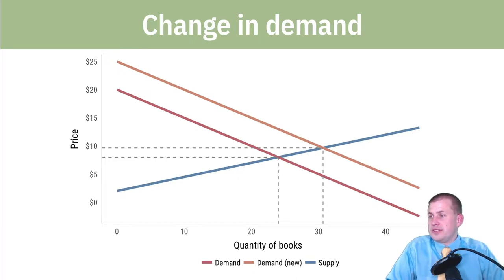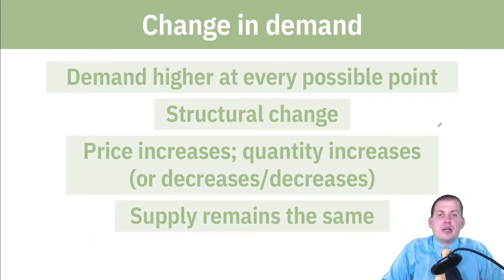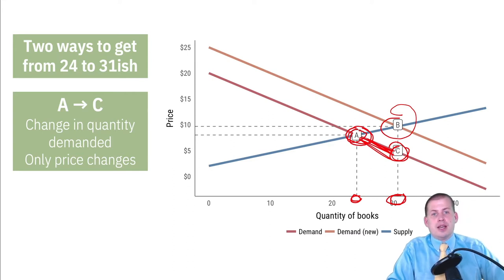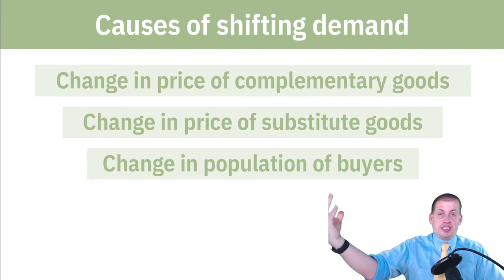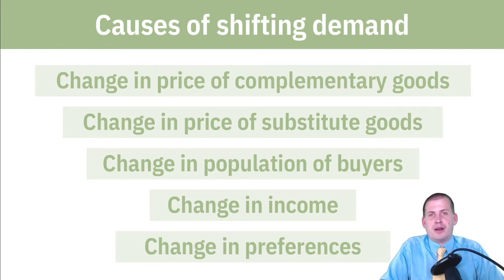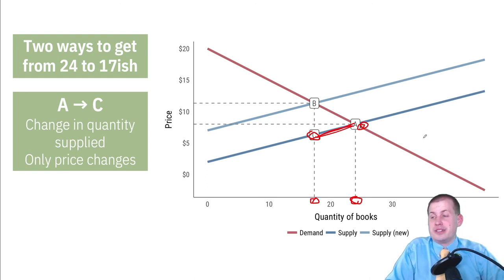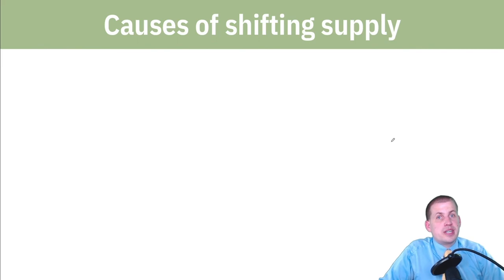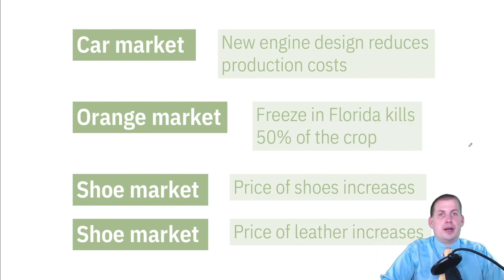PMAP 8141 • (9/10) Firms and markets: (5) Changes in supply and demand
Discussion of how to recognize changes in supply and demand vs. changes in quantity supplied and demanded